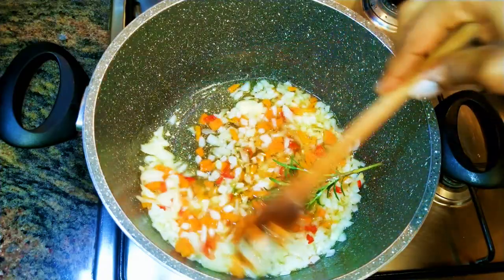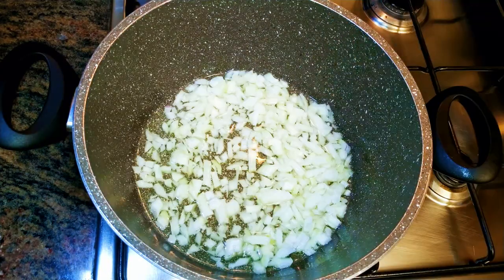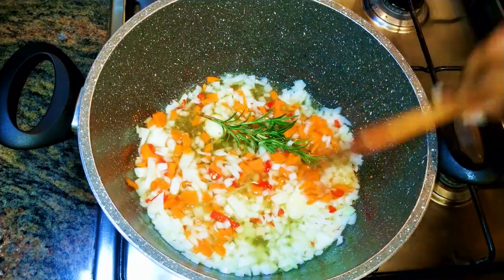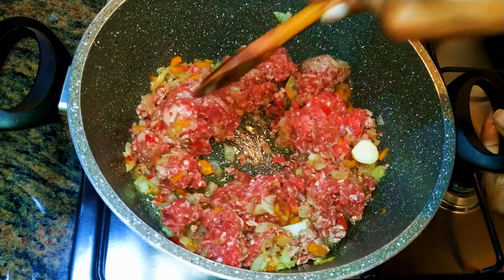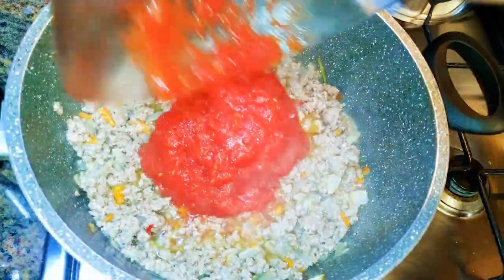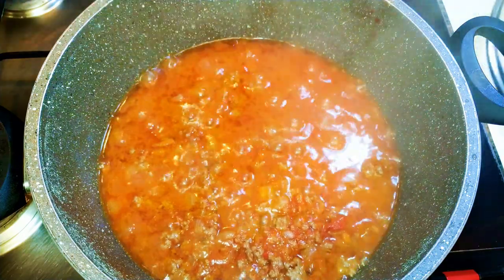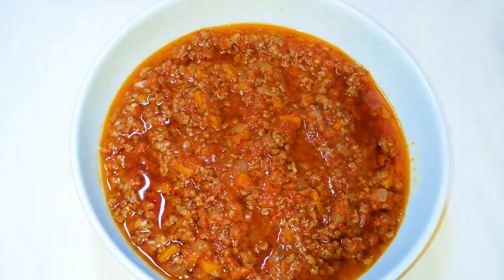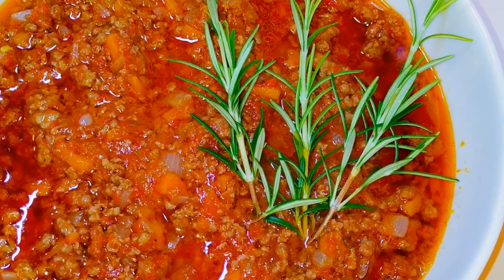Best Italian Bolognese/Ragu Recipe. For Lasagna And Spaghetti/Pasta Bolognese.